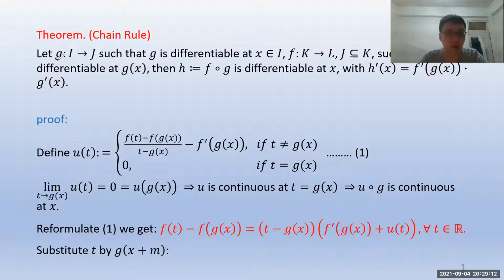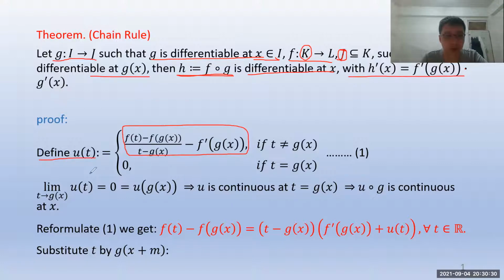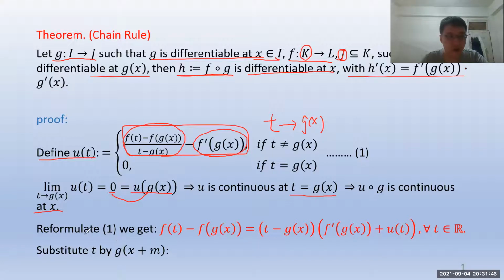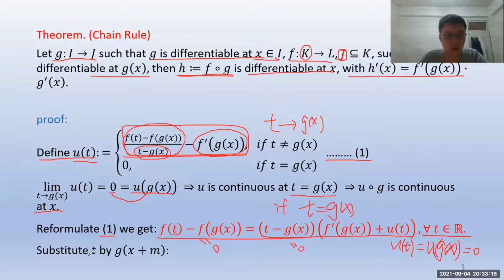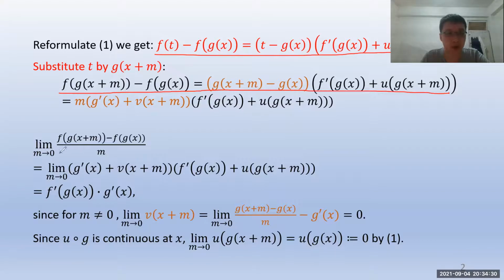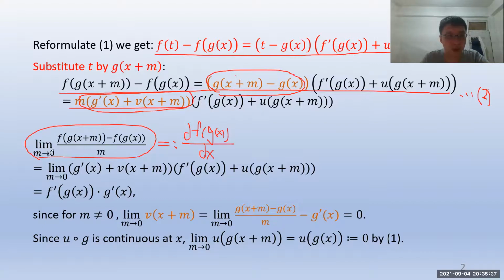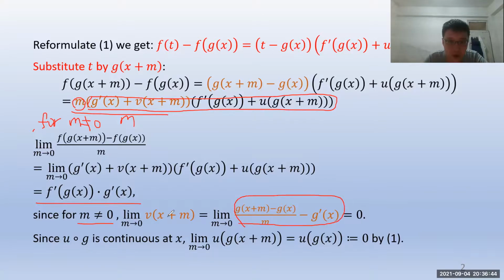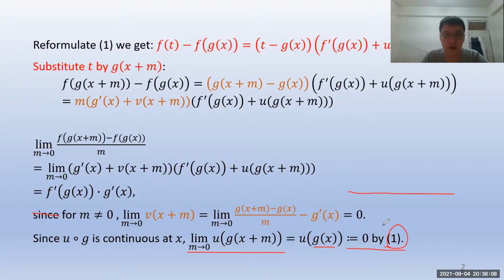Chain Rule (Real Analysis)(鏈鎖法則)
大家好，我是Kevin, 今天的主題是微積分裡面鏈鎖法則(Chain Rule)的介紹和證明，歡迎有興趣的同學觀看影片，希望對大家有幫助 \^_^/